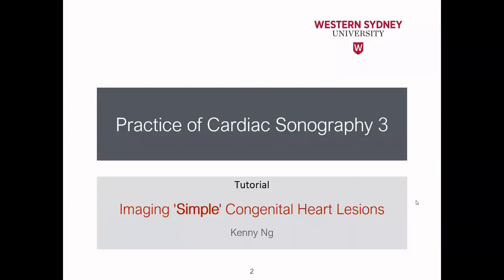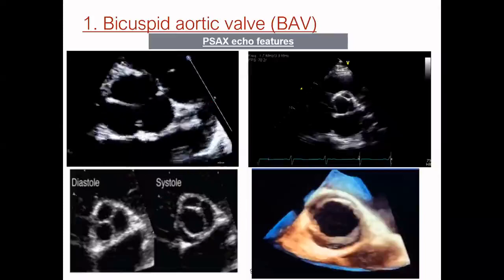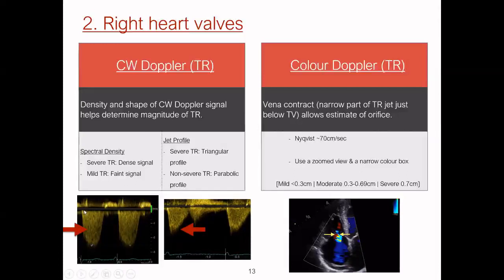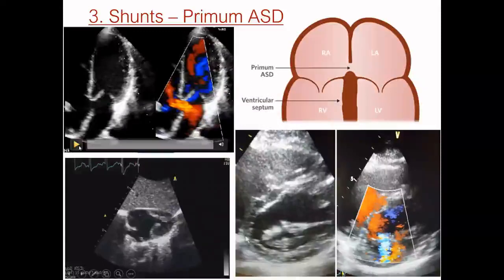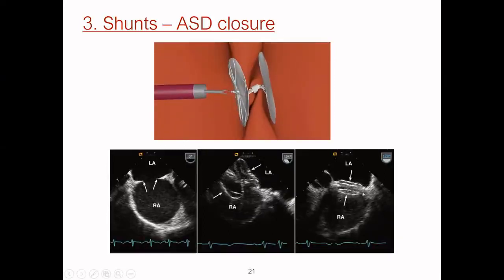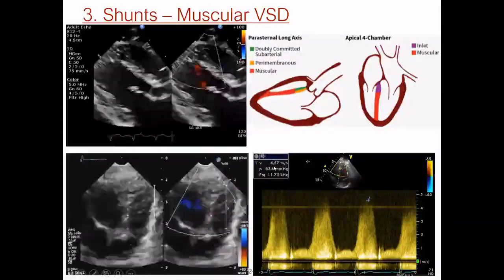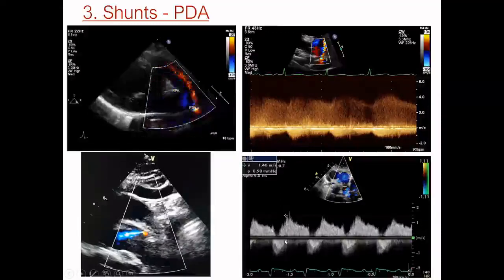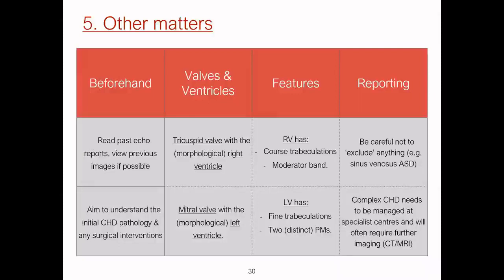PRCS 3 ACHD Tutorial